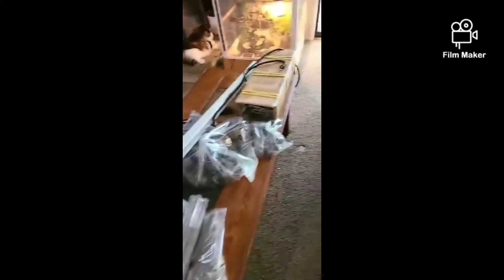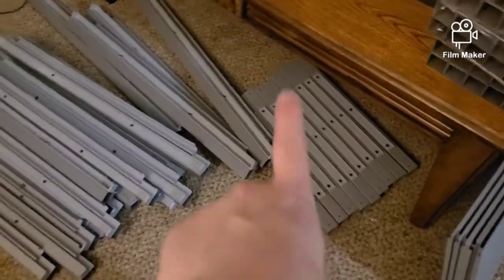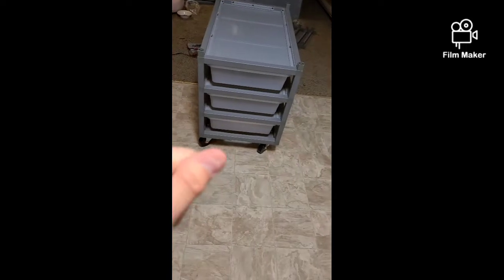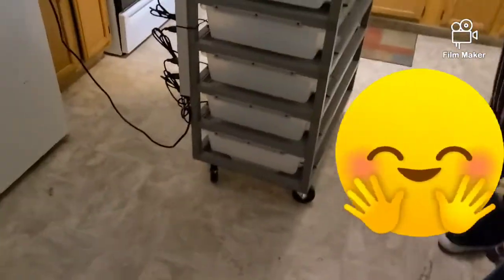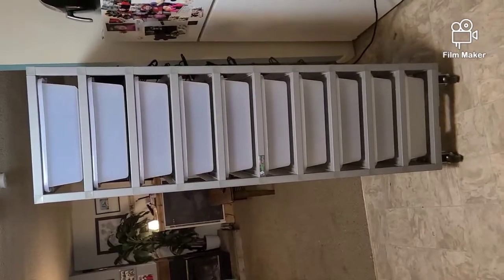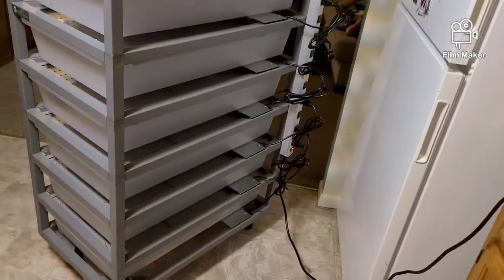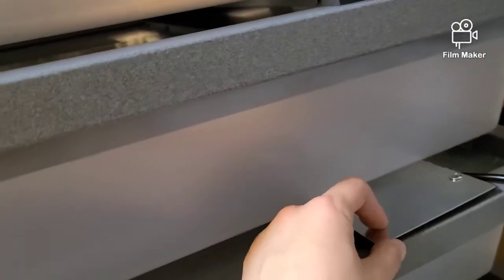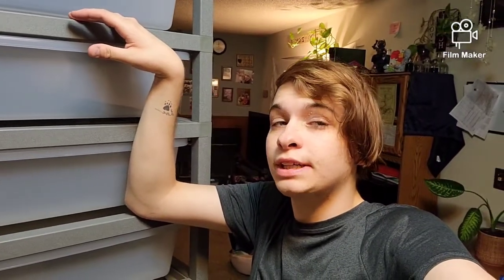it's finally here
it's been a long time in the works but it's here please leave comments and like 👍🏼 if you can get people to subscribe I'd appreciate it so much thank you for watching and hope you injoy